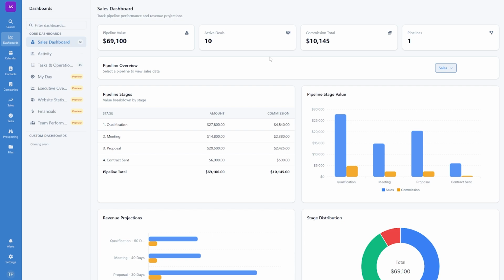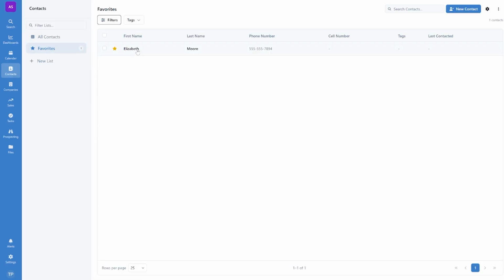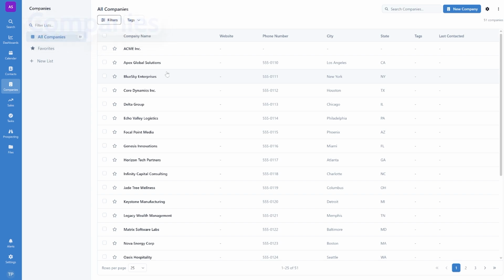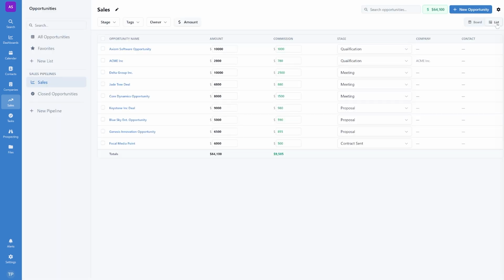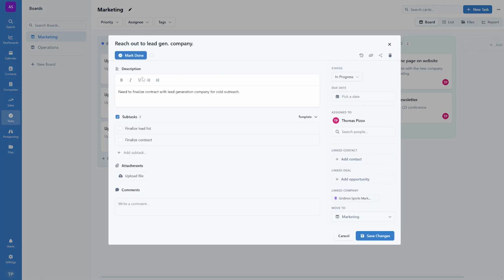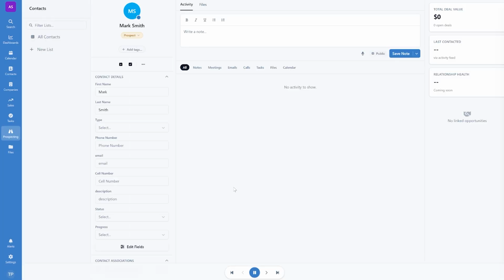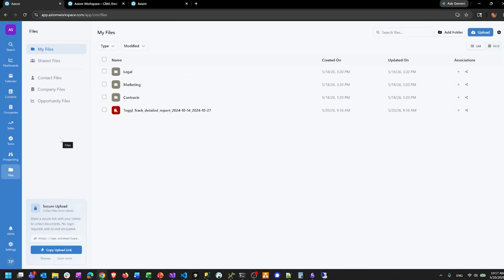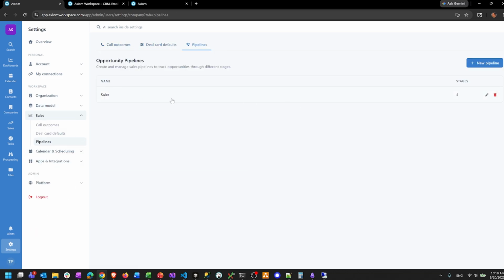Axiom Workspace Overview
In this video we give a high level overview of Axiom Workspace.